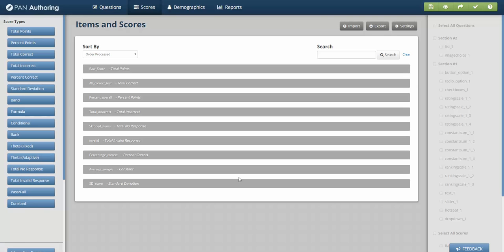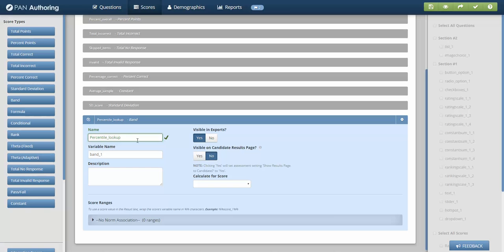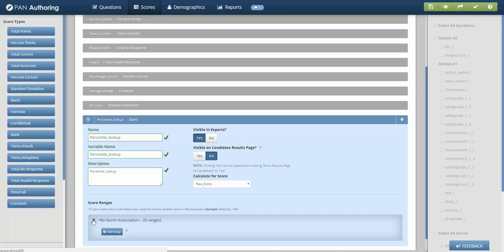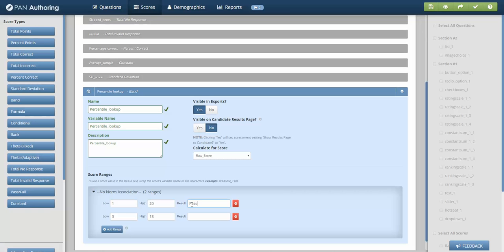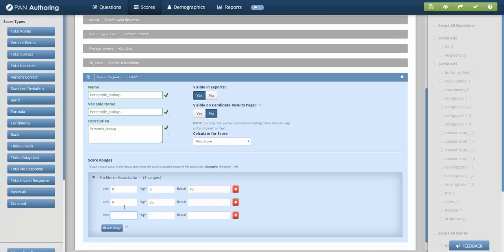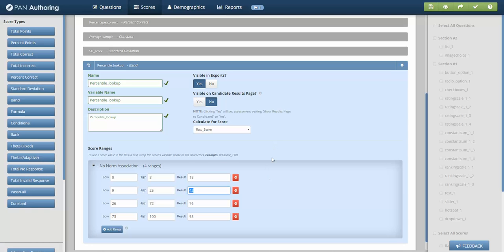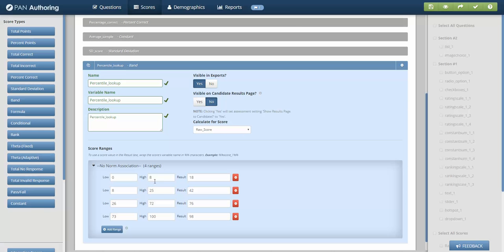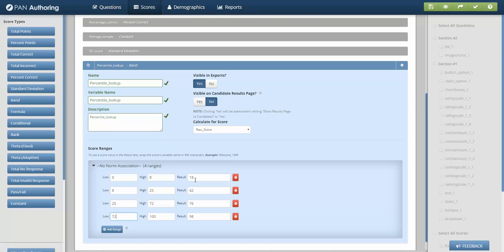Band scorer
PSI's self authoring tool allows a test, survey, or 360 author to create unique scores, including the Band Scorer.

The band scorer allows bands of lookup values to be generated based on another score.  A popular example would be to generate "recommend" or "do not recommend" values based on bands from the raw score.